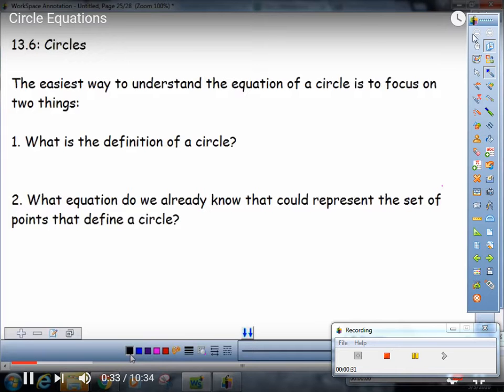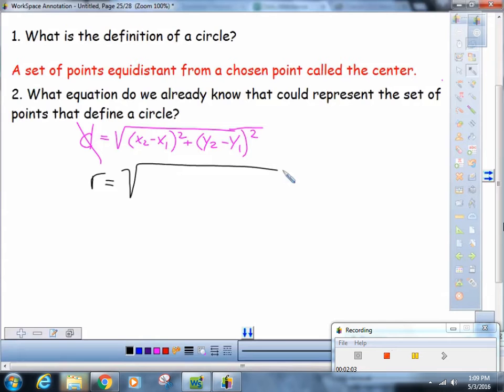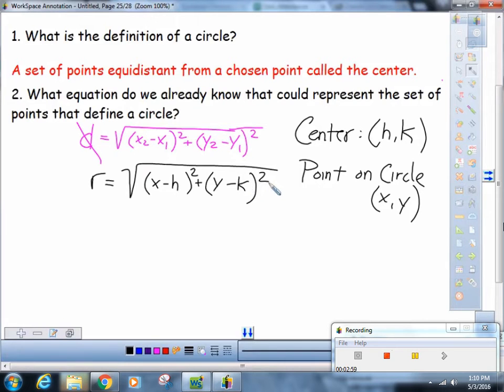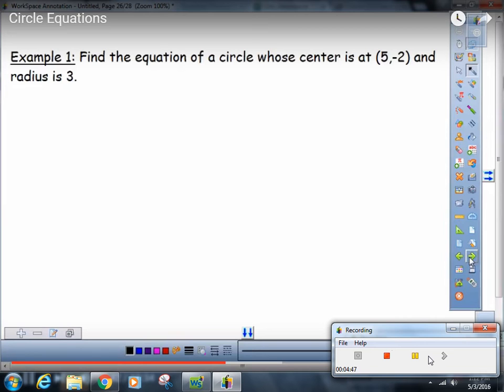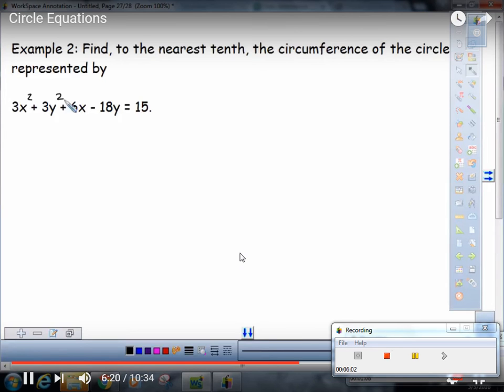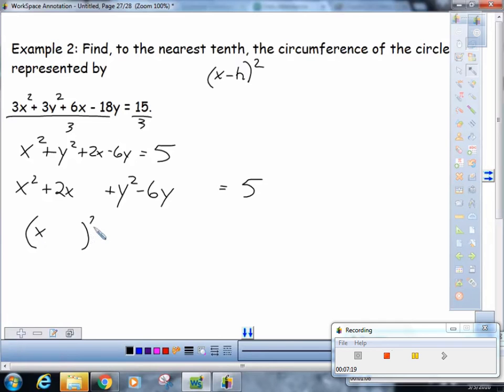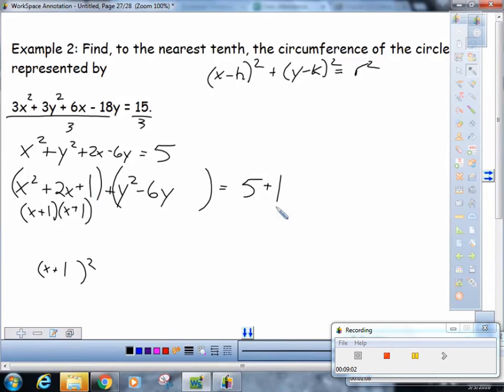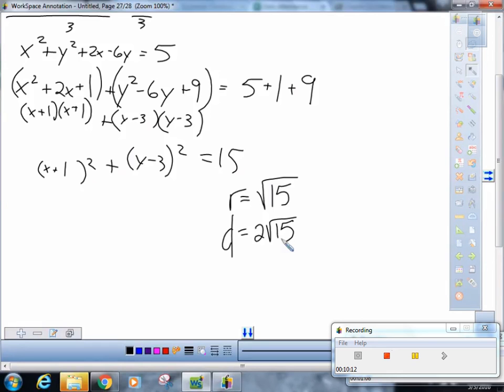General Circle Equation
This video demonstrates the standard equation of a circle along with some examples.